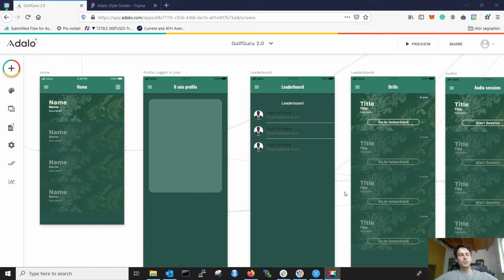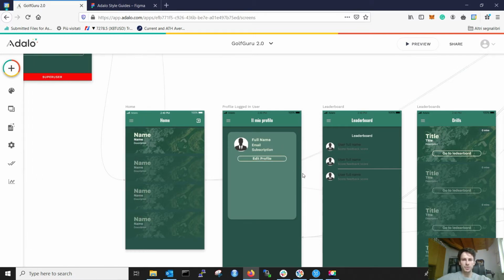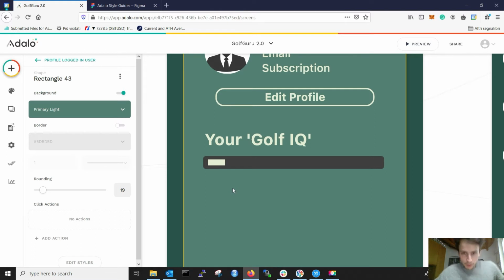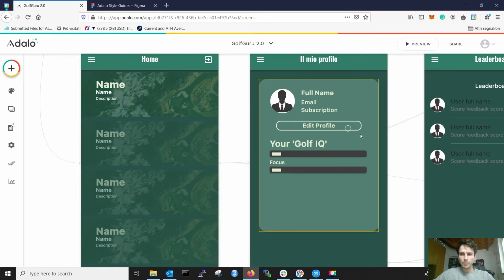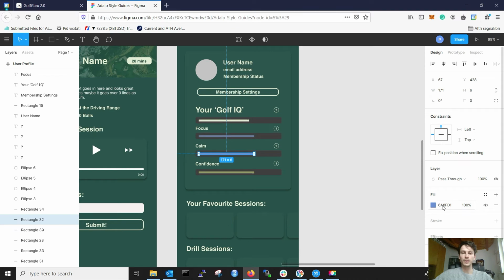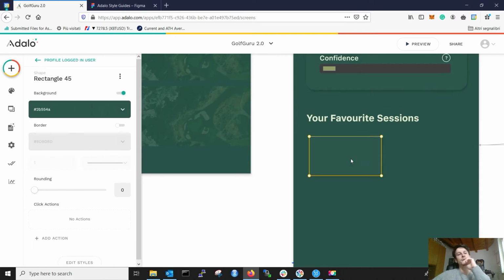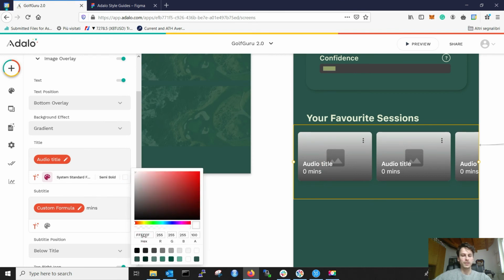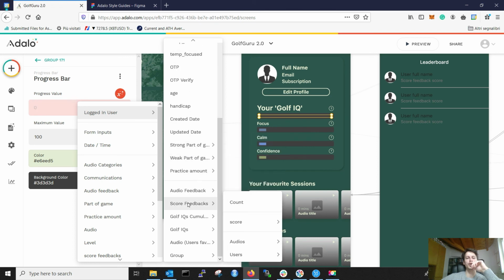[LIVE NO-CODING] Adalo - A quite sophisticated profile page